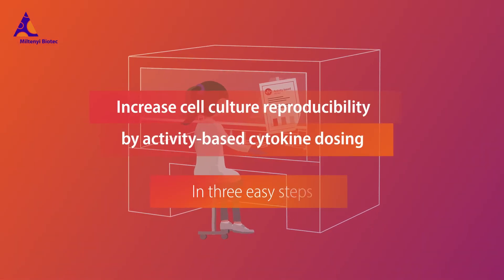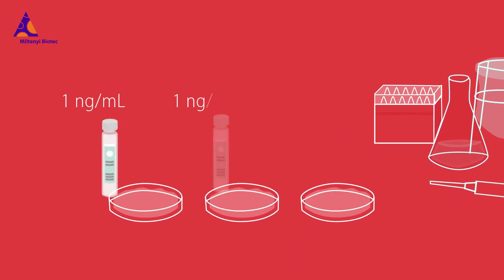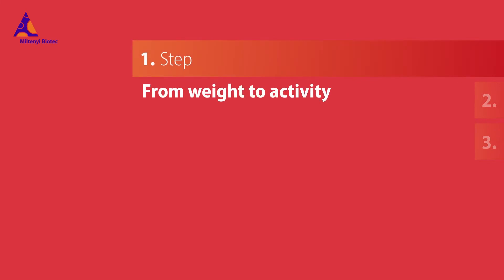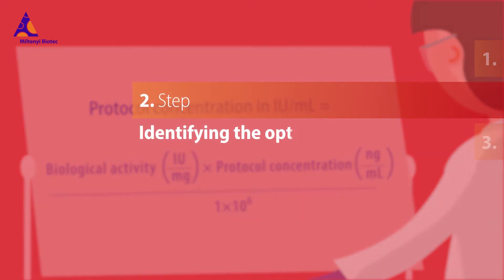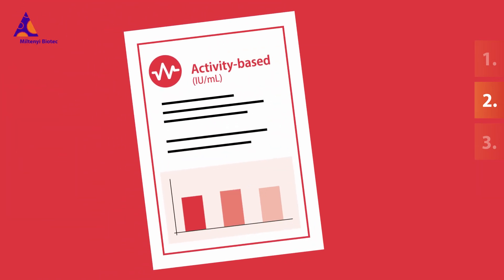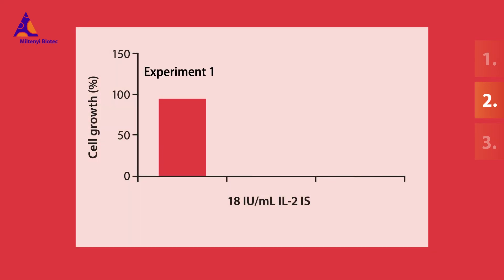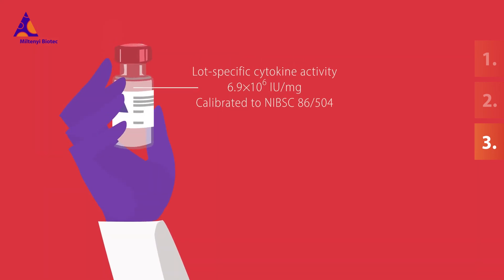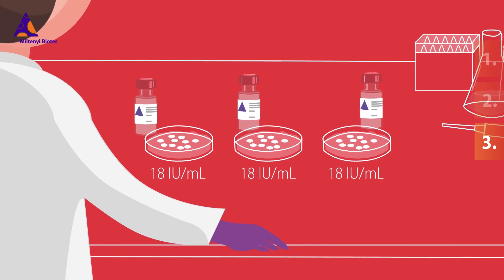How to switch to activity-based cytokine dosing in three easy steps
Have you heard about activity-based cytokine dosing? And how it increases cell culture reproducibility? But your protocols are based on cytokine weight? Don’t worry, switching to activity based cytokine dosing is easy. Watch this video to learn about the three easy steps to increased cell culture reproducibility.
Only correctly expressed and properly folded cytokines are biologically active to impact the cellular response. To achieve a reproducible response in cell culture experiments, you want to apply recombinant cytokines based on their biological activity instead of the protein weight. This is why Miltenyi Biotec provides the calibrated lot-specific activity for MACS® Premium-Grade Cytokines. Knowing the exact biological activity, you can always apply the same amount of active cytokine and increase cell culture reproducibility.